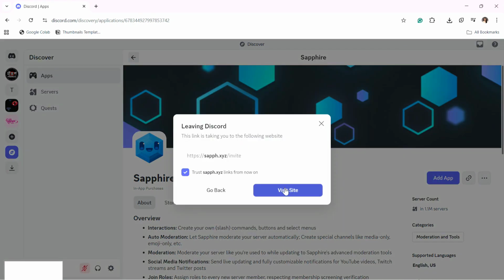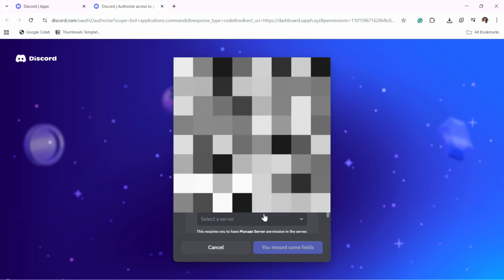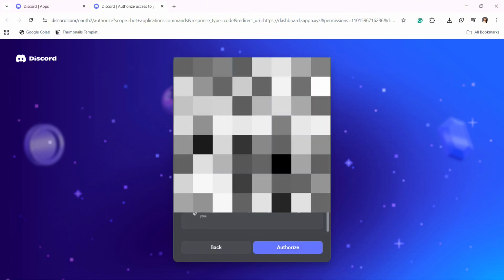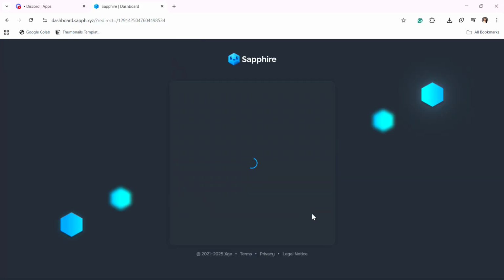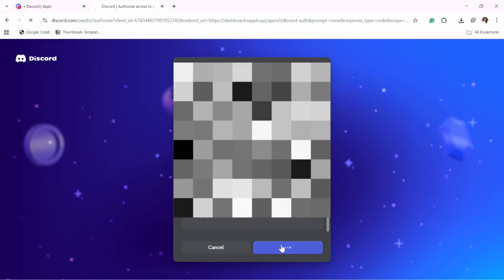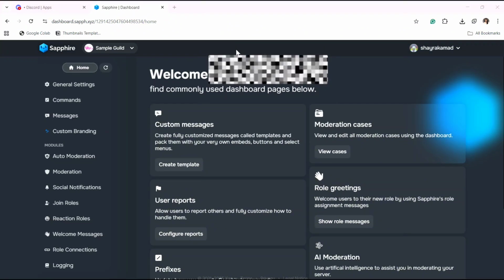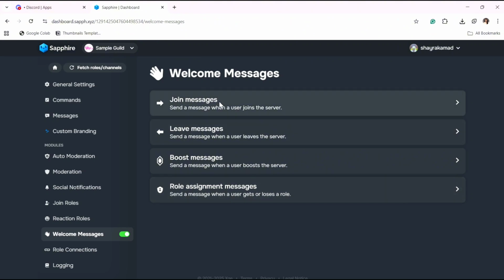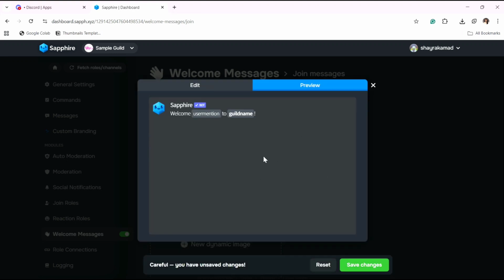How to Setup Sapphire Bot Welcome Messages (2025) The Right Way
How to Setup Sapphire Bot Welcome Messages (2025) is explained step by step in this tutorial. Sapphire Bot is one of the most popular Discord bots for server customization, but many users struggle with configuring welcome messages the right way.

We’ll cover how to add Sapphire Bot to your server, customize welcome messages, fix common errors, and optimize settings. You’ll also see tips for making your server more engaging for new members.

By the end of this video, you’ll know:

How to set up Sapphire Bot in 2025.

How to customize Discord welcome messages.

The pros and cons of Sapphire Bot.

Fixes for common setup problems.

If you run a Discord server, this Sapphire Bot 2025 guide gives you the full solution.